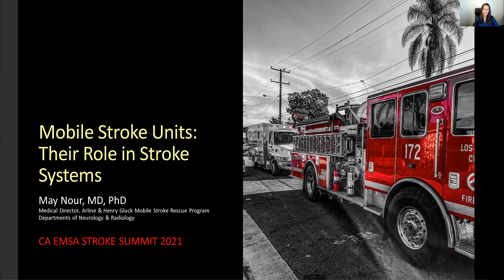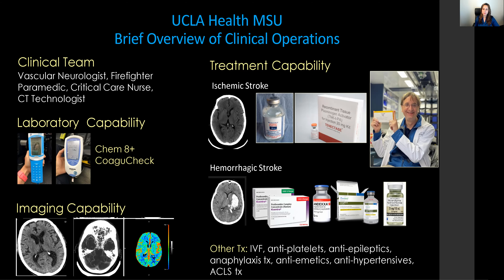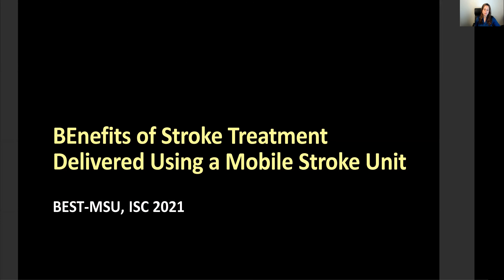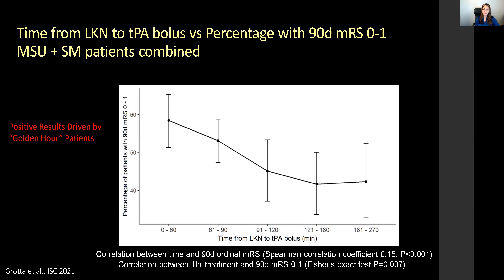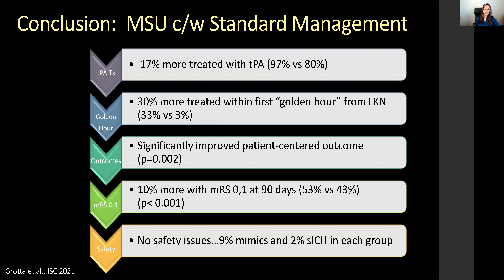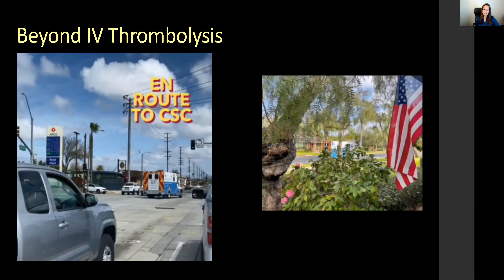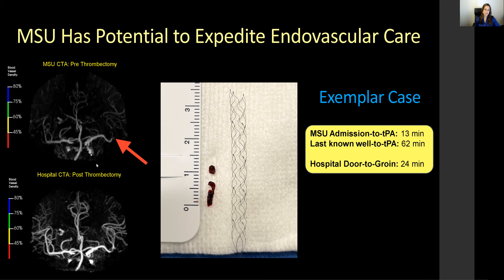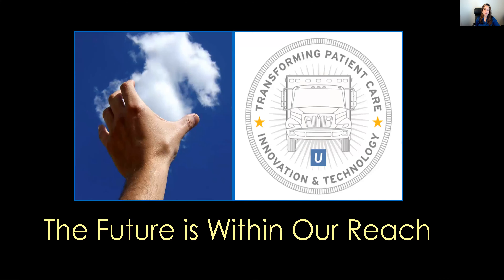California State Stroke Summit 2021 - MSU in Stroke Systems of Care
"Mobile Stroke Units: Their Role in Stroke Systems" with Dr. May Nour